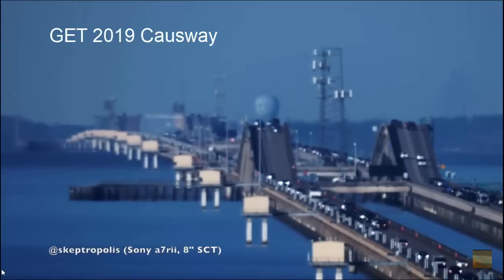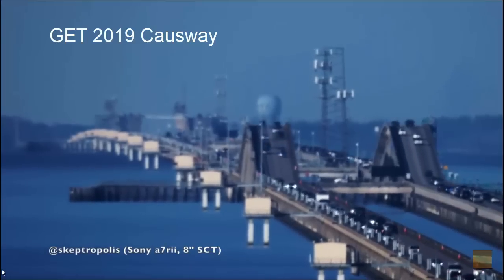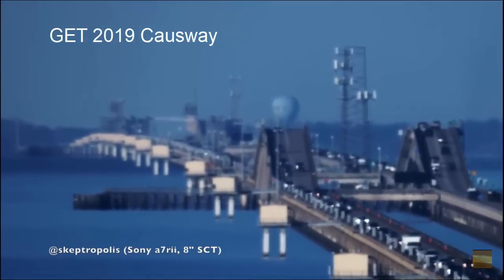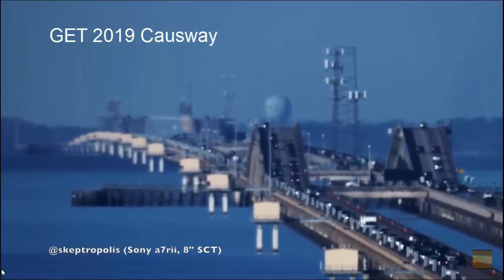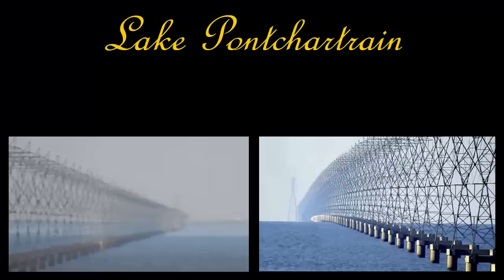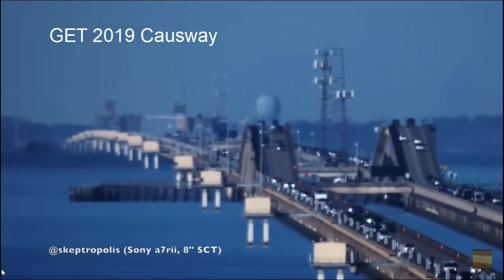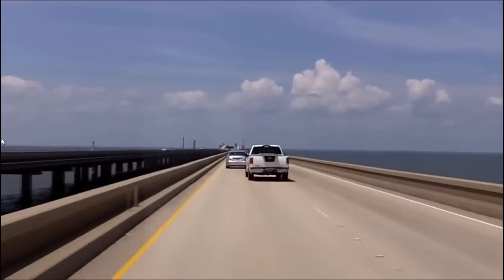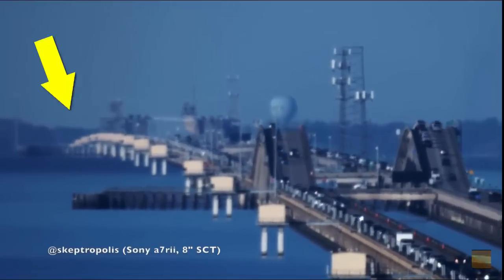SOUNDLY'S UNSOUND VIDEOS GET2019 Causway EARTH CURVATURE DEBUNK